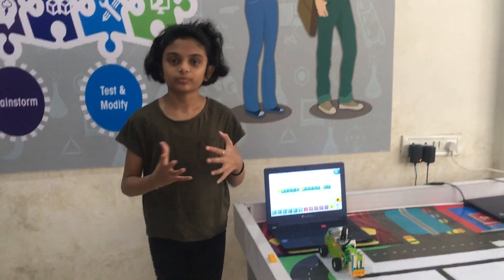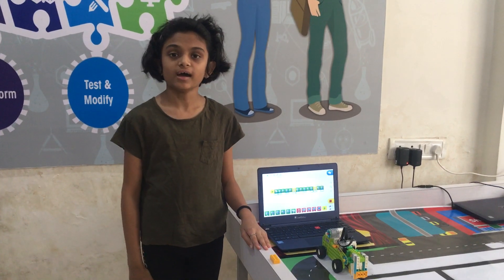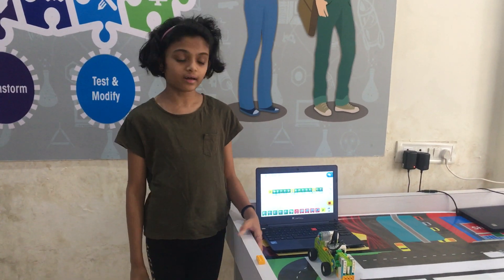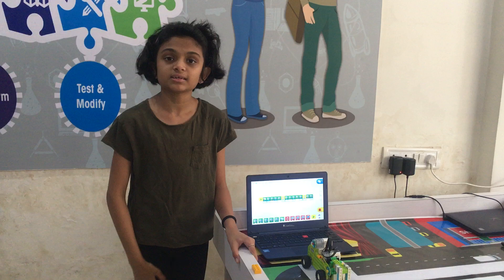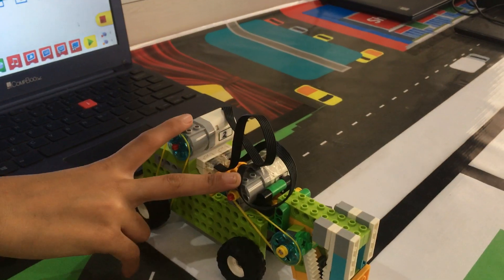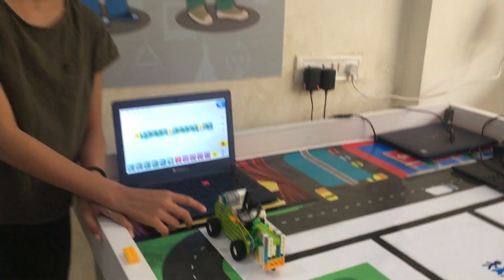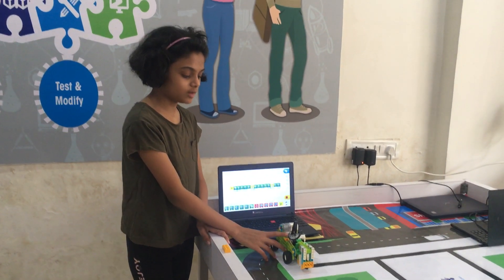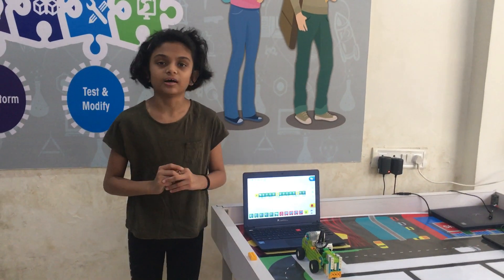Lego WeDo 2.0 Space Exploration Grabber Rover Explained by Kavya Shah from RoboFunLab Porbandar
Grabber Rover is used to grab the object. scientist and engineers used to rover for research on mars.